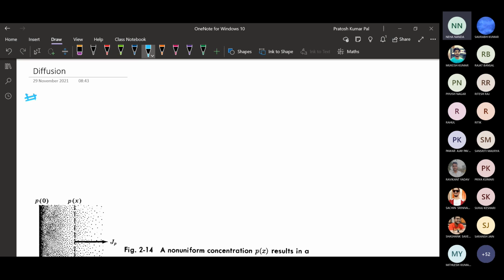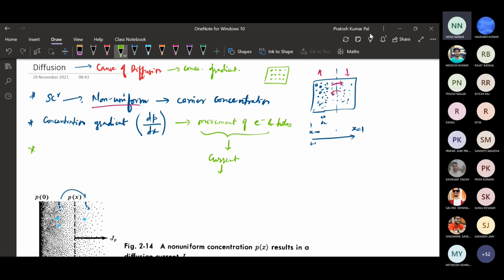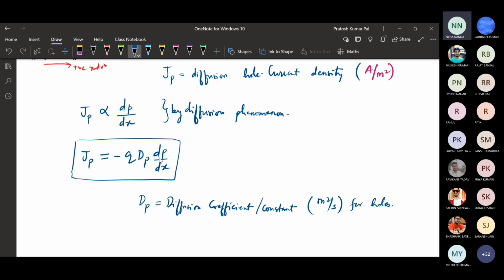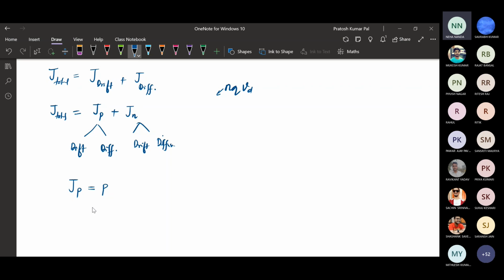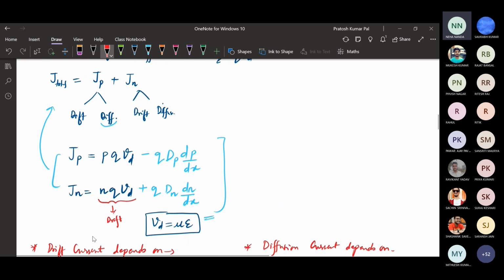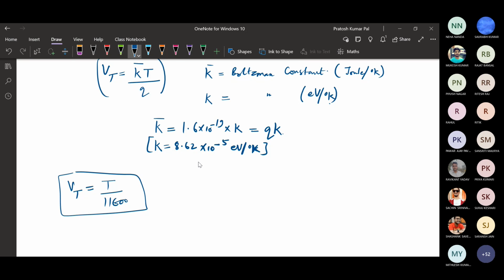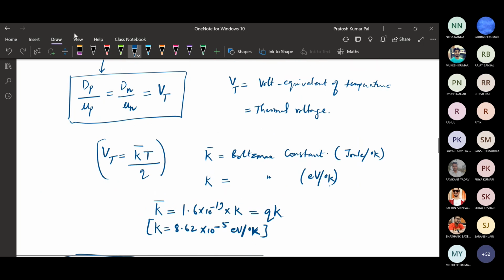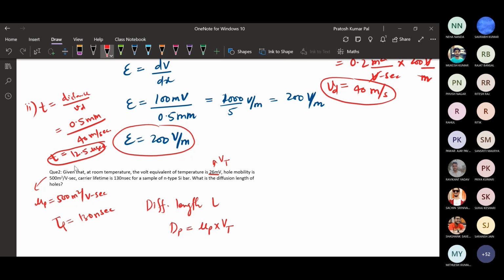29 NOV BASIC ELECTRONICS